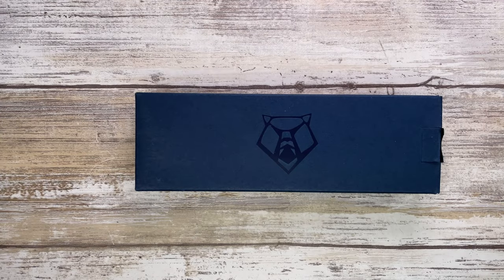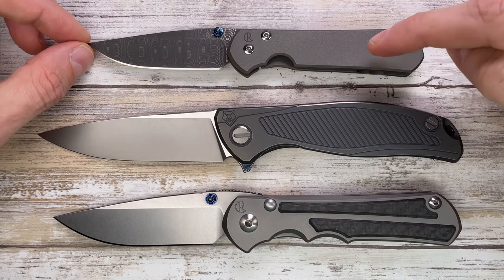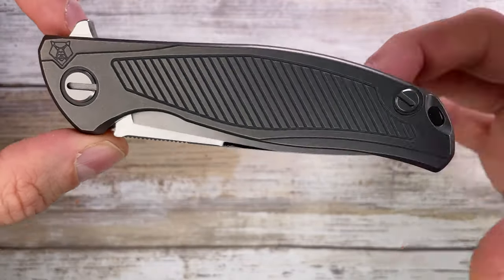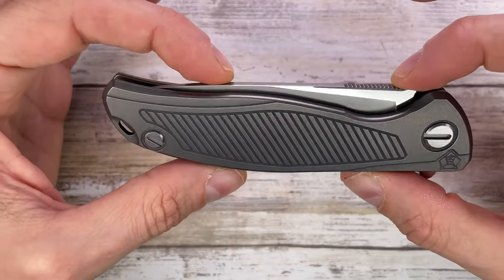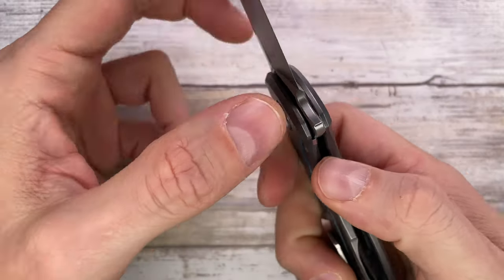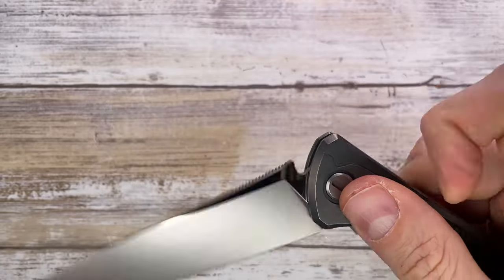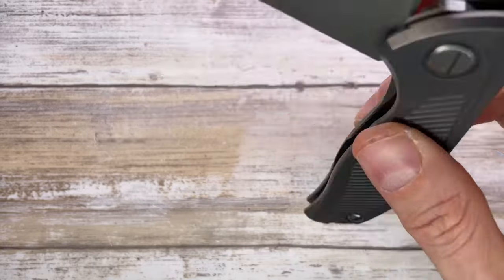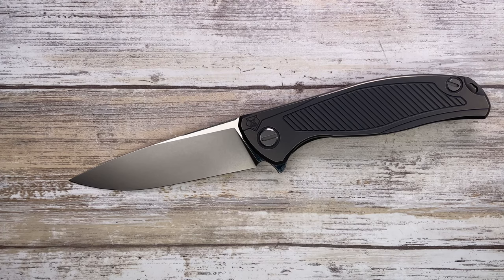Shirogorov F95R19 Slim Pocketknife. Fablades Full Review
This is a full review of theShirogorov F95R19 Slim knife. I like to review knives and fidget toys, focusing on the look, the sound and the feel. Enjoy it!